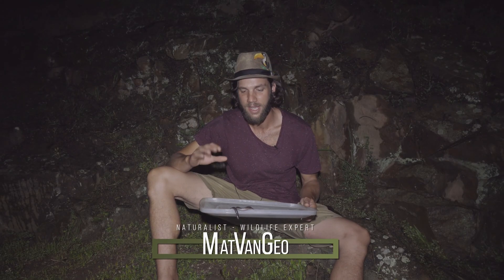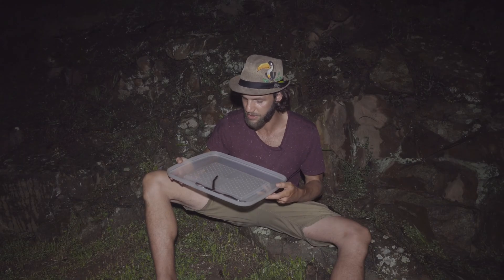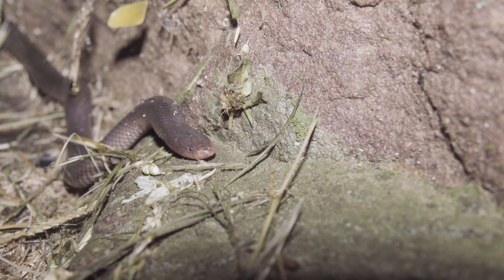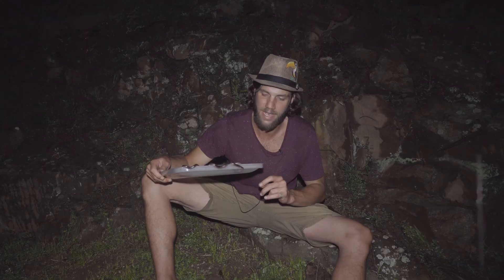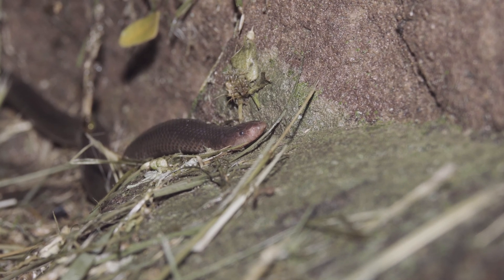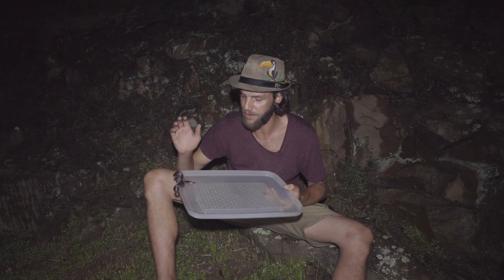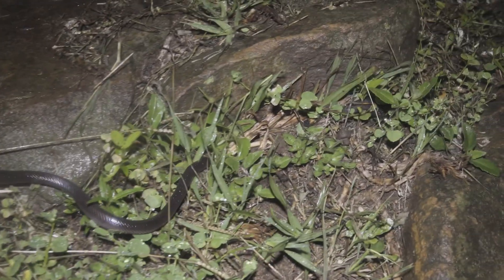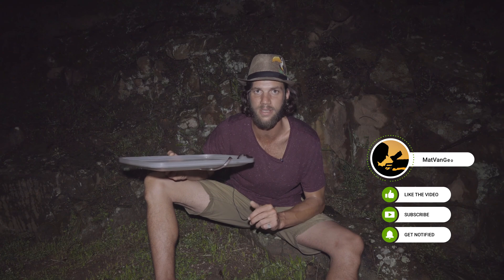Southern Stiletto Snake (Atractaspis bibronii) | Herping South Africa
Come explore the fascinating Southern stiletto snake! Its remarkable appearance, powerful venom and underground lifestyle all make this tiny creature an amazing sight to behold. Before being known as a Stiletto Snake, these snakes were once called Mole Adders or Moladders - perfect for their subterranean life below ground!

As always, remember to stand for, what we stand on!